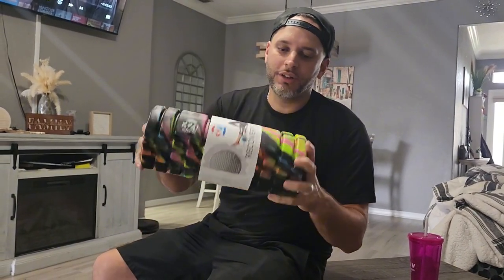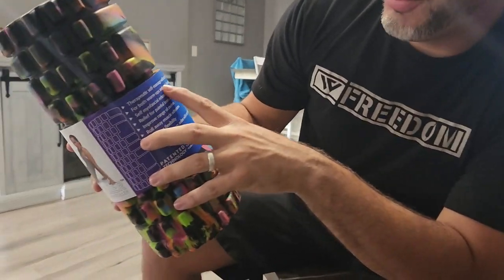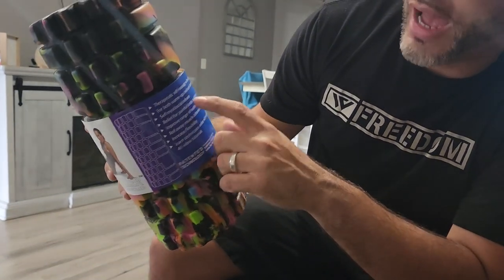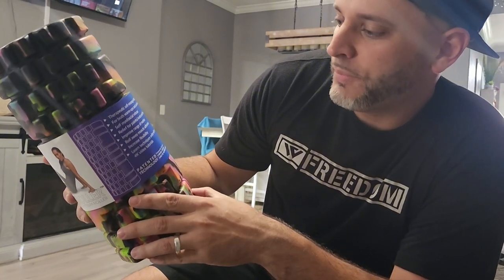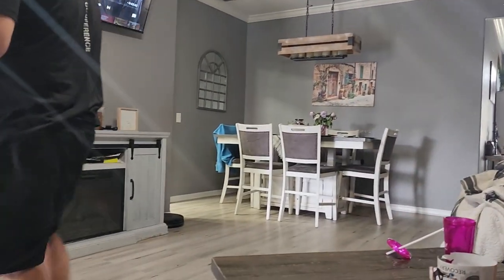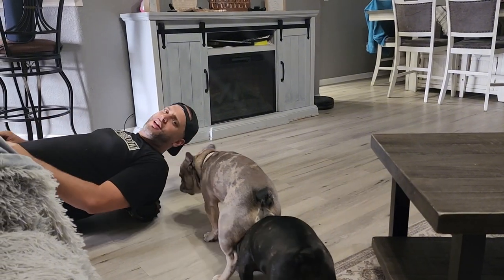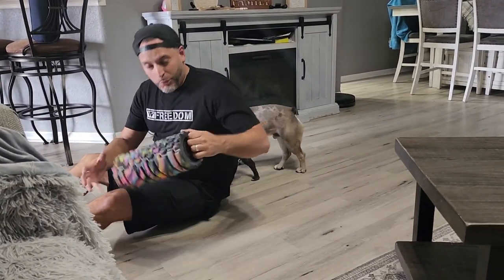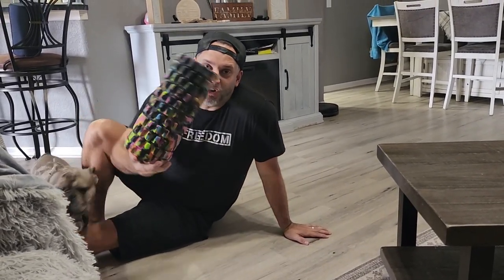321 Strong Foam Roller - Medium Density Deep Tissue Massage - Review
Looking for a top-notch foam roller? Look no further than the 321 STRONG Foam Roller! Here's why it's a must-have for your fitness routine:

Quality Construction: Measuring 12.75 inches x 5.25 inches in diameter, our foam roller boasts a lightweight yet rugged solid core. Its EVA tread and triple grid 3D massage zones mimic the hands of a therapist, providing a deep tissue massage experience.

Medium Density: Our foam roller strikes the perfect balance between comfort and effectiveness. It's soft enough for beginners but still penetrates tired muscles effectively. Whether you're dealing with lower back pain, sciatica, or plantar fasciitis, this roller has you covered.

Ultimate Recovery Tool: Treat muscle pain, boost performance, and enhance flexibility with our foam roller. Use it before and after exercise to improve blood flow, flush out lactic acid, and maximize your stretching routine.

Versatile Use: Roll out overworked muscles during warm-ups and cool-downs to stretch and soothe leg, arm, and foot muscles. It's perfect for runners, athletes, yoga enthusiasts, swimmers, and anyone seeking post-workout relief.

Loved by Many: Trusted by exercise enthusiasts, physical therapy patients, and fitness buffs alike, our foam roller is a favorite among a wide range of users. From the arch of the foot to the upper body, it delivers superior massages wherever you need it most.